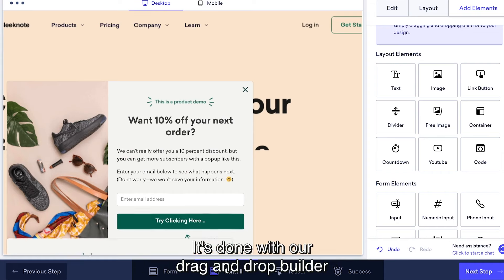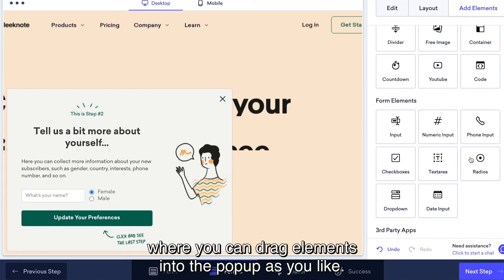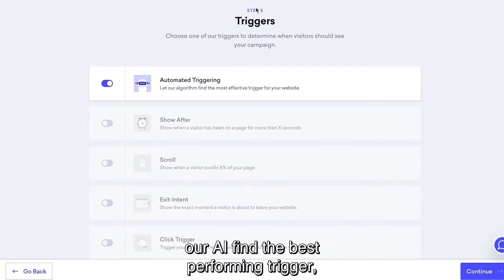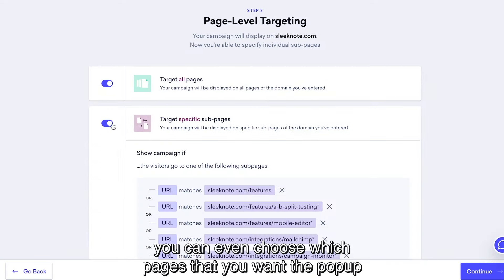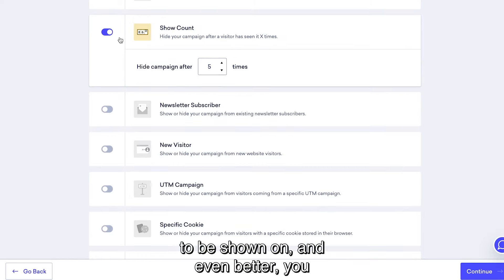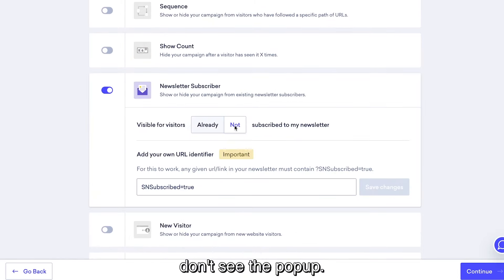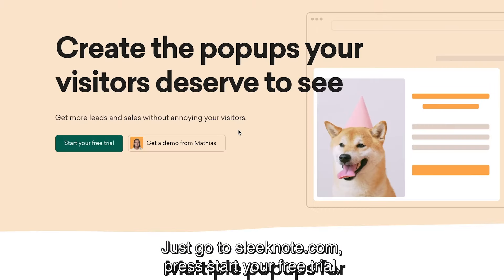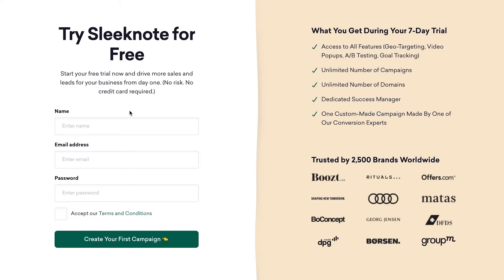Sleeknote Multistep: The Right Way to Enrich Email Leads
You want to learn as much as possible about new email subscribers. But you also know that adding more input fields lowers conversions. We’ve found from our own analysis that even going from three input fields to two can boost conversions by 206.48 percent.

Made with data-driven marketers in mind, Multistep is an email popup that allows you to capture a visitor’s name and email address in the first step, and then capture more information—age, gender, preferences—in the second step.

Even if the visitor closes the second step, it passes the information from the first step to your email provider, although that’s unlikely. We’ve found that multistep popups see 76 percent of its subscribers input more information in the second step.